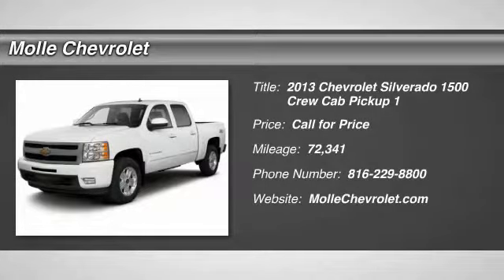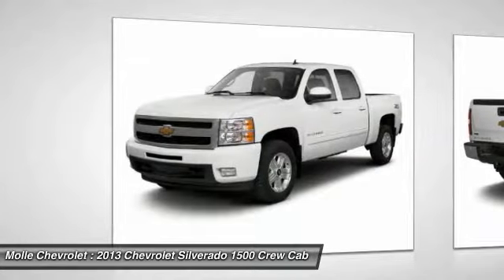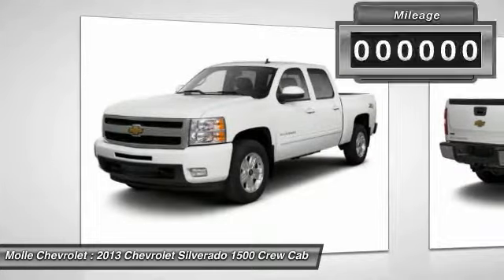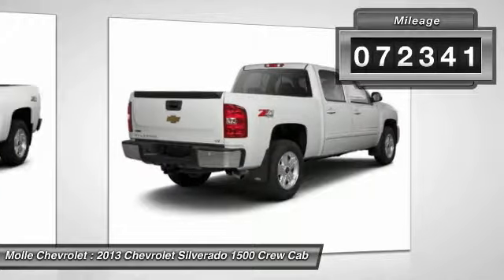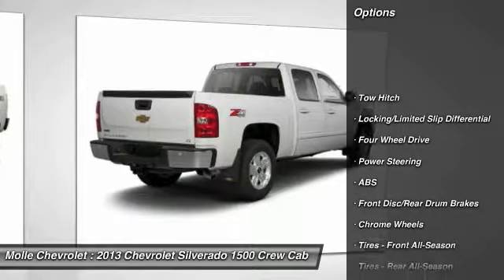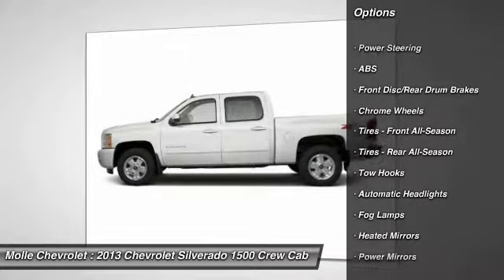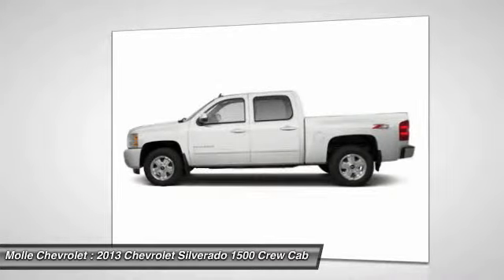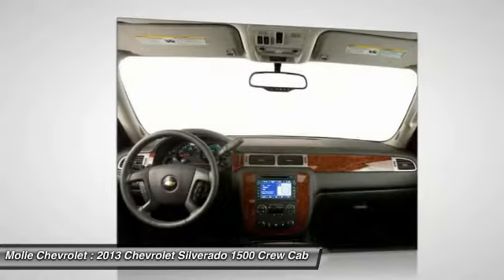2013 Chevrolet Silverado 1500 Blue Springs MO C16230A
2013 Chevrolet Silverado 1500 LTZ

Molle Chevrolet
411 NW Mock Ave

Check out this 2013 Chevrolet Silverado 1500 LTZ. Its Automatic transmission and Gas/Ethanol V8 5.3L/323 engine will keep you going. This Chevrolet Silverado 1500 has the following options: Wipers, front intermittent wet-arm with pulse washers, Windows, power with driver Express-Down (Includes front passenger Express-down.), Wheels, 4 - 18 x 8 (45.7 cm x 20.3 cm) chrome-clad aluminum (spare wheel will not cosmetically match the other 4 wheels) (Upgradeable to (N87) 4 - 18 x 8 (45.7 cm x 20.3 cm) aluminum wheels or (S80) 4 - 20 x 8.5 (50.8 cm x 21.6 cm) chrome-clad aluminum wheels. Included with (PDV) Chrome Essentials Package. Not available with (Z71) Off-Road Suspension Package, (WEA) Z71 Enhanced Package or (NHT) Max Trailering Pack.), Wheel, 17 (43.2 cm) steel spare (spare wheel will not cosmetically match the other 4 wheels), Warning tones headlamp on, key-in-ignition, driver and passenger buckle up reminder and turn signal on, Visors, driver and front passenger, sliding with clip and illuminated vanity mirror on driver and passenger-side, Opal Gray-colored, Transmission, 6-speed automatic, electronically controlled with overdrive and tow/haul mode. Includes Cruise Grade Braking and Powertrain Grade Braking, Transfer case, electronic Autotrac with rotary dial controls (Requires 4WD models.), Trailering Package, heavy-duty includes trailering hitch platform and 2-inch receiver, 7-wire harness (harness includes wires for: park lamps, backup lamps, right turn, left turn, electric brake lead, battery and ground) with independent fused trailering circuits mated to a 7-way sealed connector, wiring harness for after-market trailer brake controller (located in the instrument panel harness), (K5L) heavy-duty cooling package, (KC4) external engine oil cooler and (KNP) external transmission oil cooler, and Tires, P265/65R18 all-season, blackwall includes all-season 17 spare (Not available with (Z71) Off-Road suspension package or (WEA) Z71 Enhanced Package.). See it for yourself at Molle Chevrolet, 411 Nw Mock Ave, Blue Springs, MO 64014.